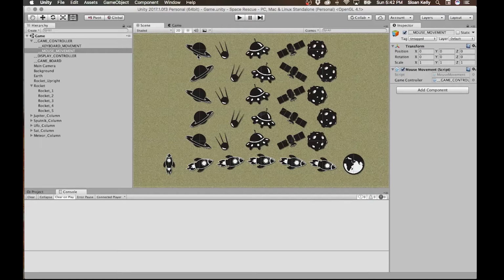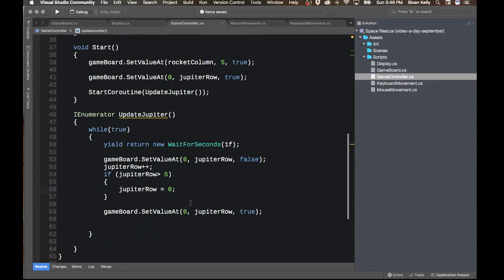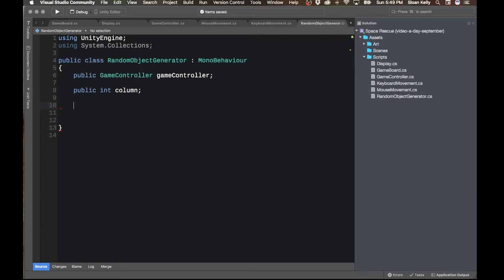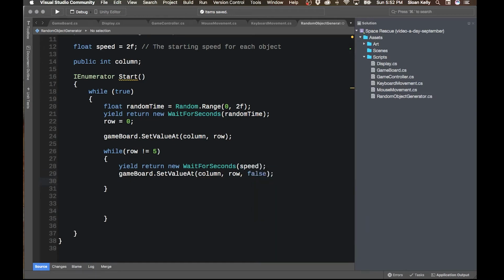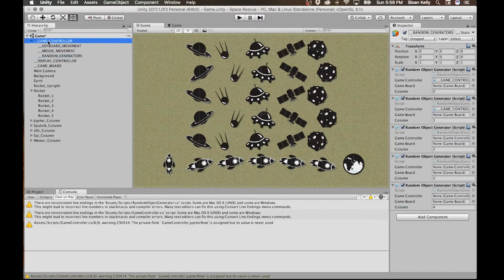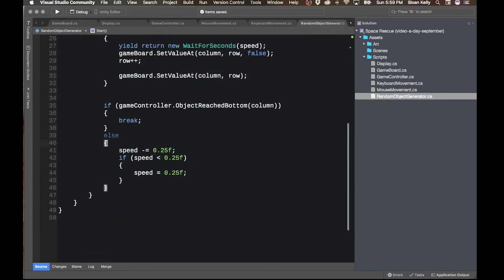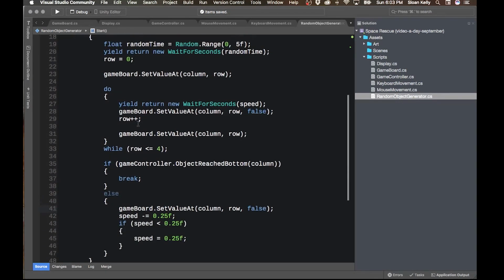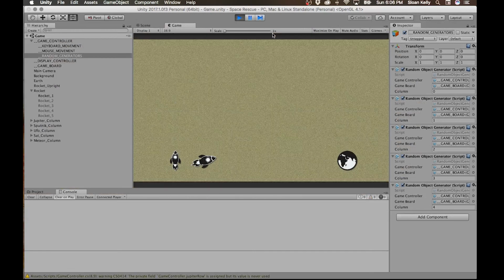Game and Watch Part 3 - Debris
Part 3 of building a game and watch game in Unity.